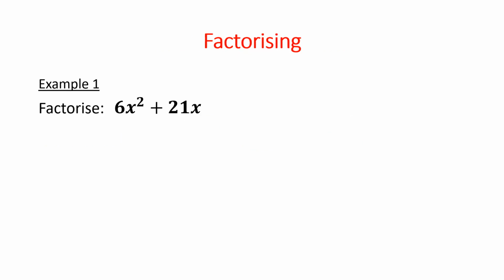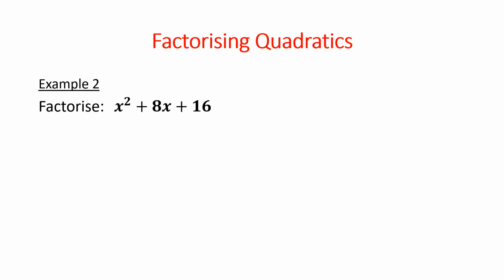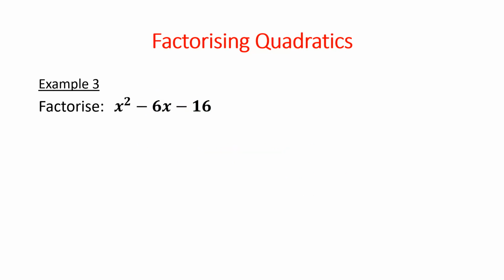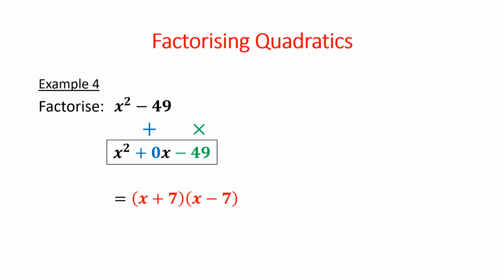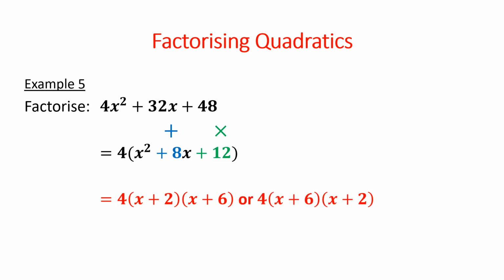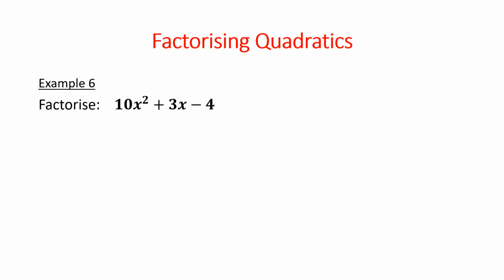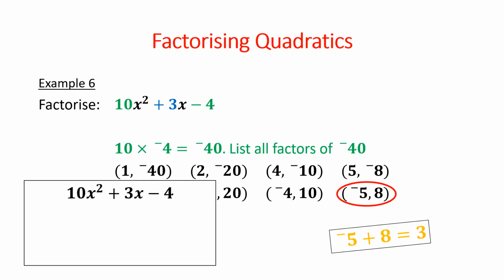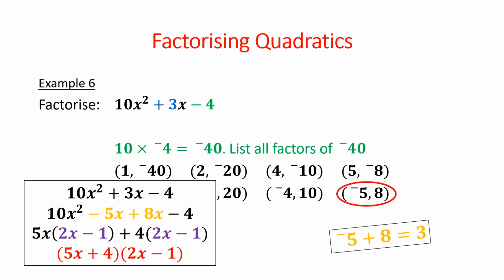L3CN2 - Factorising Quadratics